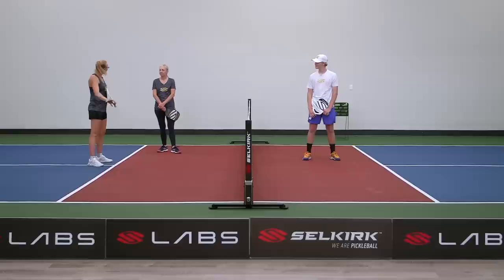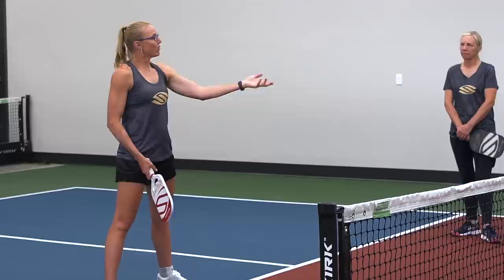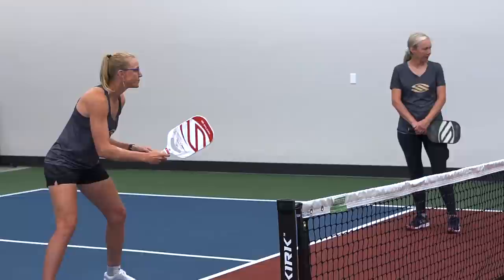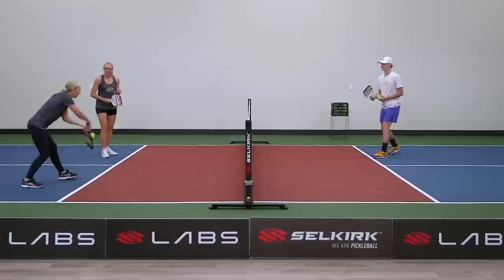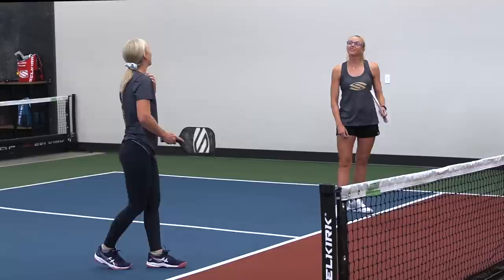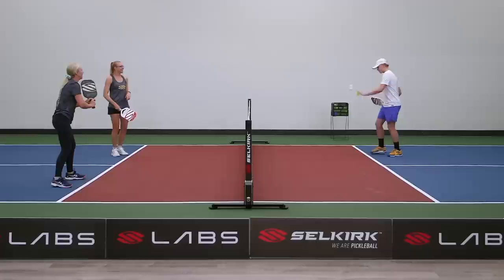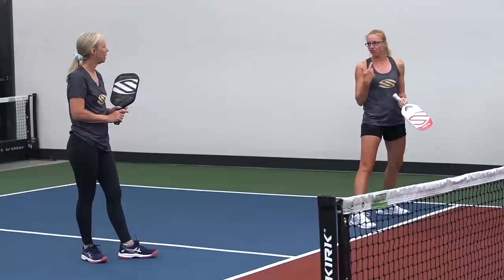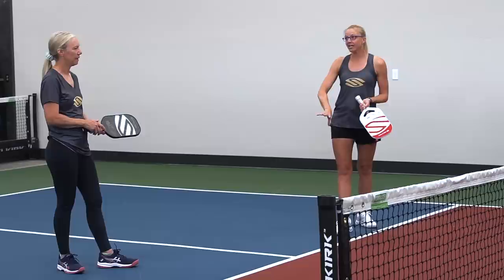Learn HOW To Volley Balls Out Of The Air In Pickleball With This Drill | Deliberate Drilling Ep. 5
No matter your size or wingspan, there are steps you can take to effectively TAKE BALLS OUT OF THE AIR in pickleball 💪 Susannah explains the fundamentals of volleying out of the air with this drill!